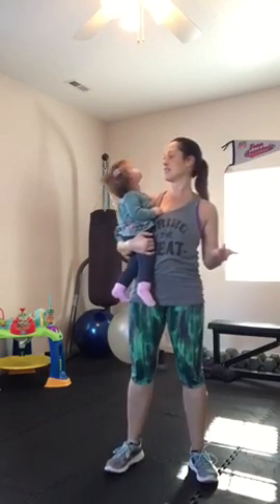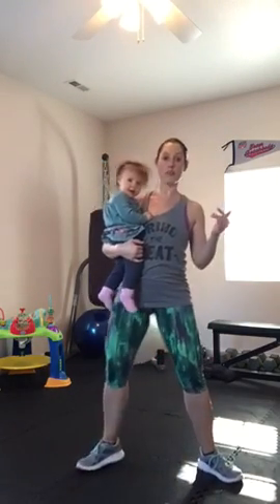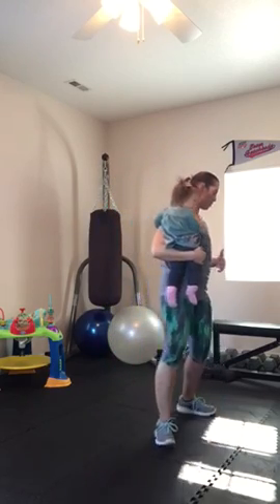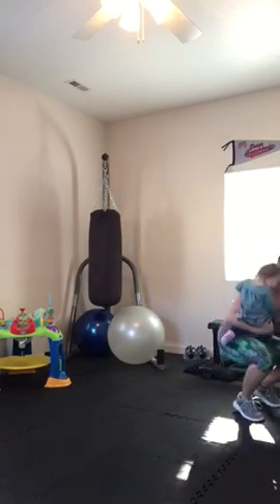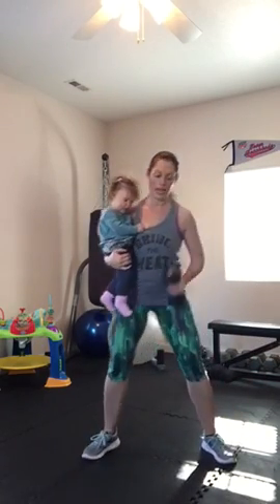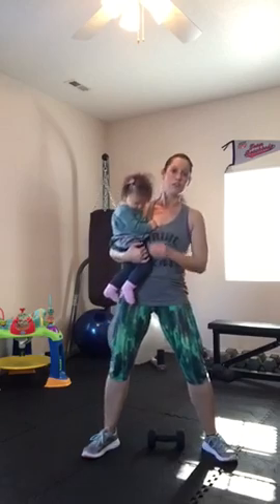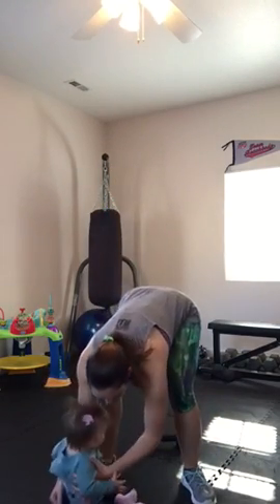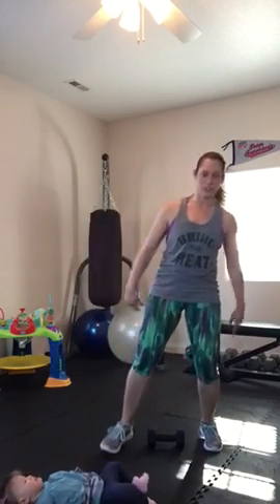All access pass day 17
I'm doing 21 day fix extreme right now and plyo Fix X was today. Here are my faves :).